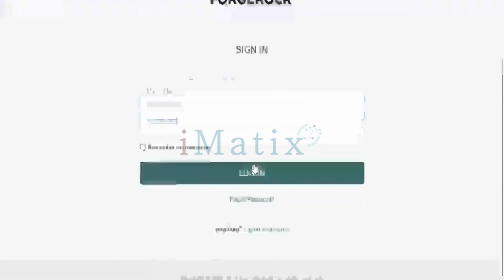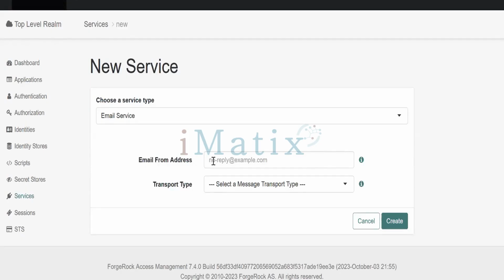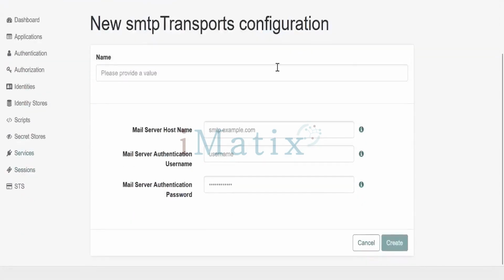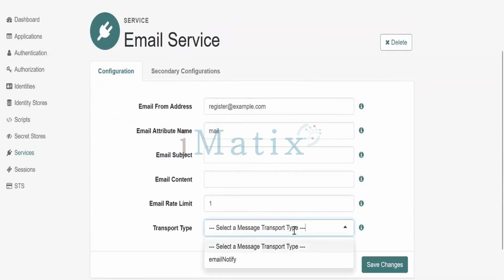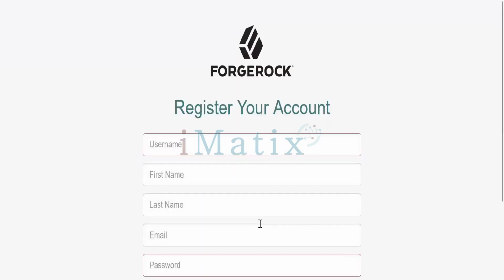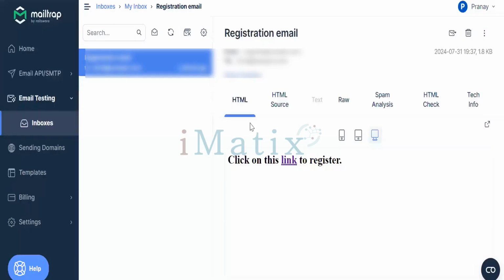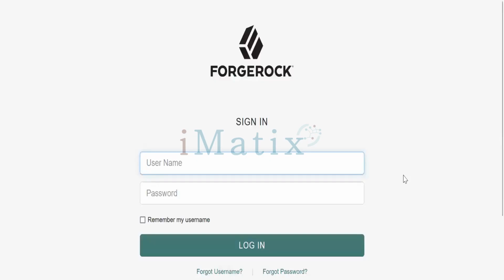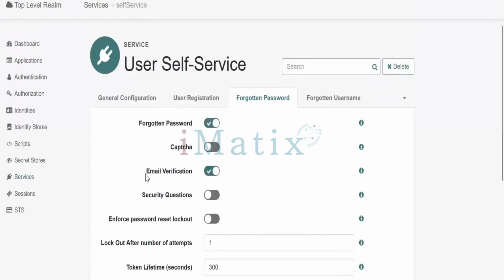Enable Email Service in ForgeRock | ForgeRock Online Tutorial | ForgeRock Classes | iMatix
🎓  Check out more IAM videos led by experts on the iMatix YouTube Channel.  With iMatix, you can learn directly from experts in the field and improve your skills in Identity and Access Management.

 How to Turn on Email Service in ForgeRock: A Full Guide

 In this detailed guide, we show you how to turn on and set up Email Services in ForgeRock.  Email alerts are an important part of user lifecycle events like registration, password reset, verification, and alerts.  Learn how to set them up in your ForgeRock environment in a safe and correct way! 🔐

 📌  In this video, you'll learn:
✅ How to turn on email services in ForgeRock Admin Console 🛠️
✅ How to set up SMTP and connect it to ForgeRock 📧
✅ How to use email triggers in real life 🔔
✅ How to make email templates and customize them ✍️
✅ How to fix common email service problems 🧑‍💻
✅ How to communicate securely in real life 🌍
✅ How to manage user notifications the right way 🚀

 This video is great for: IAM Professionals, ForgeRock Developers, Identity Architects, Students and Learners, and people who want to get certified.  Anyone who deals with managing the user lifecycle

 📣  With iMatix, your trusted training partner for all things ForgeRock, you can learn quickly and smartly.

 💬  Do you have any questions or comments?  Leave them in the comments; we're here to help you grow!

Explore More:

ForgeRock Email Service
Enable Email in ForgeRock
SMTP Configuration ForgeRock
ForgeRock Notification Setup
ForgeRock Online Training
iMatix ForgeRock Course
ForgeRock Classes
ForgeRock Admin Console
ForgeRock Tutorials
ForgeRock Email Templates
ForgeRock SMTP Setup
ForgeRock Password Reset Email
ForgeRock Verification Email
ForgeRock Email Trigger
ForgeRock Configuration
IAM with ForgeRock
ForgeRock Identity Management
ForgeRock Best Practices
ForgeRock How-To
ForgeRock Training
Email Alerts in ForgeRock
ForgeRock Email Customization
iMatix IAM Training
ForgeRock Security
Email Services in IAM
ForgeRock Email Features